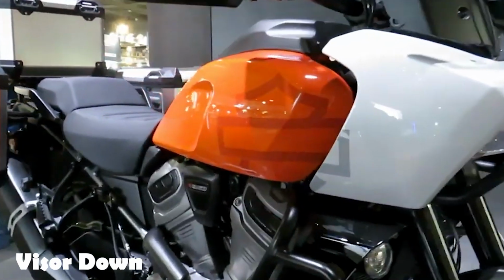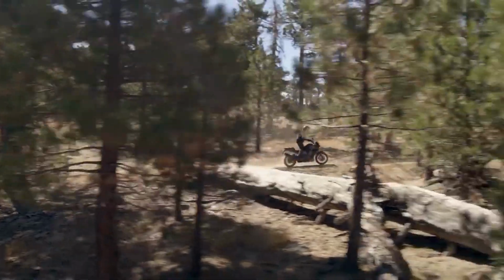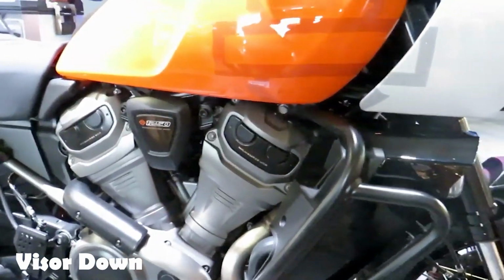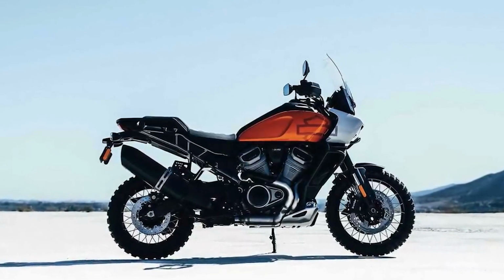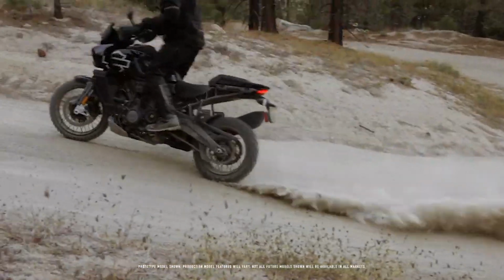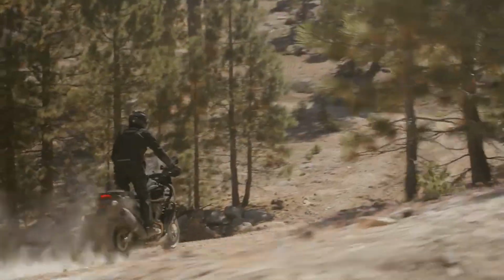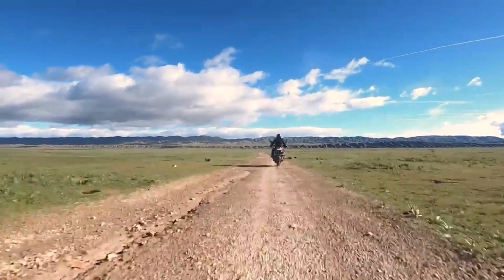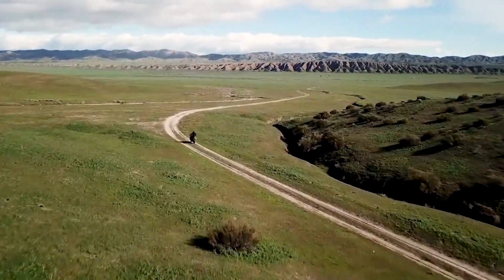Will the Harley Pan America Be Part of the COOL KIDS or Laughed Out of the Adventure Bike Market?!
I do receive a small portion of your purchase and it helps out this channel a ton!

Super inexpensive and useful Camera
Voicever and Camera Mic

Parts for the Super Fast Editing PC I Built
Super Useful Motherboard
POWERFUL Graphics Card
FAST CPU
Useful and Inexpensive power supply
16GB x 4 (64GB) DDR4 with airflow
1T M.2 Drive

Ride safe, seek adventure, and keep your wheels rolling in the right direction!